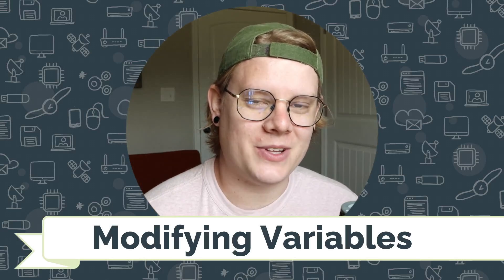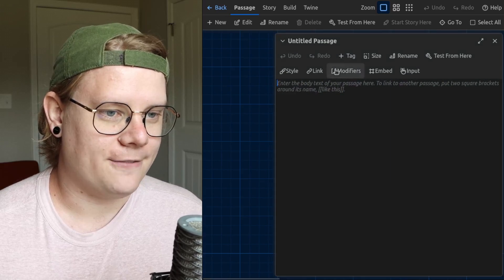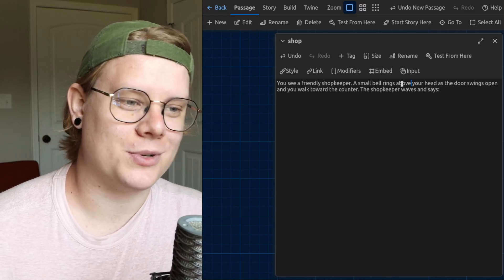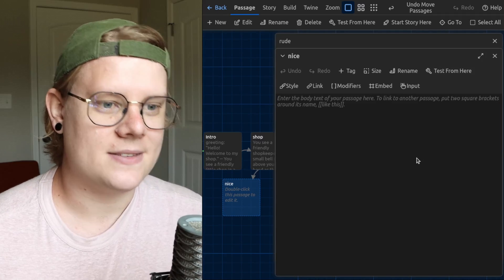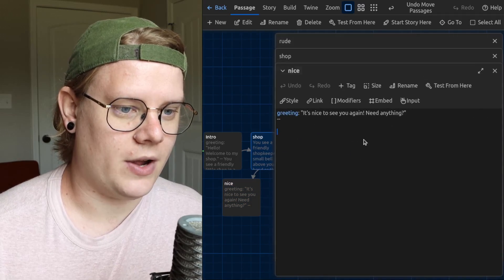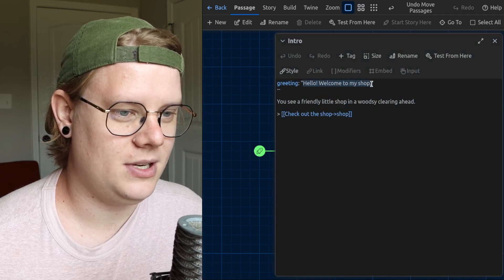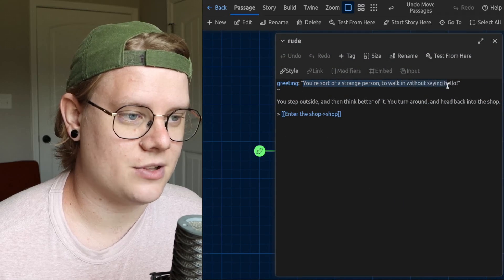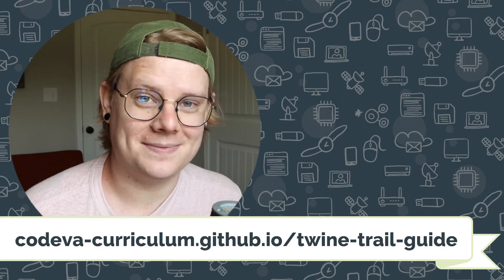Modifying Variables | Twine Trail Guide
A quick tutorial on modifying variables with Twine using the Chapbook story format.

Read a text version of this tutorial with screenshots and examples